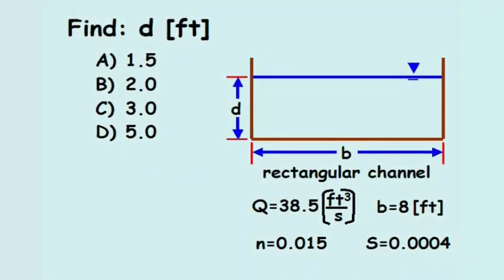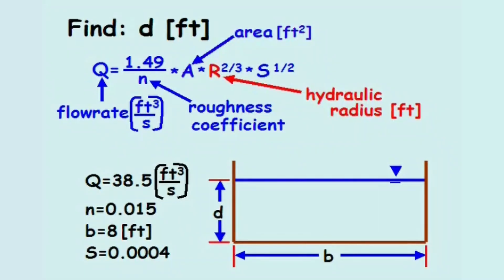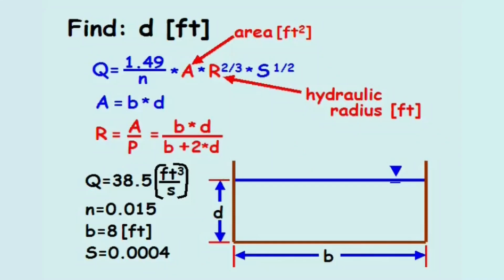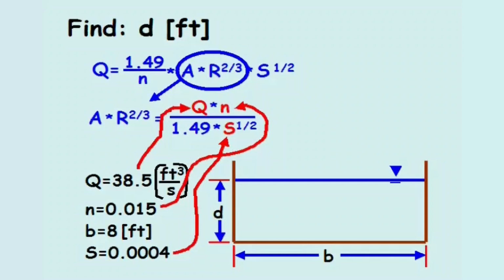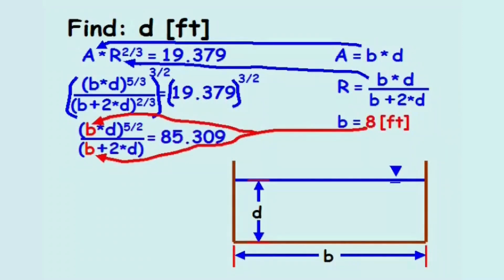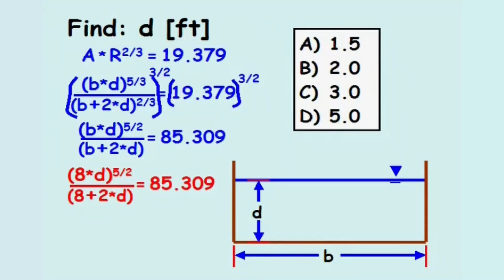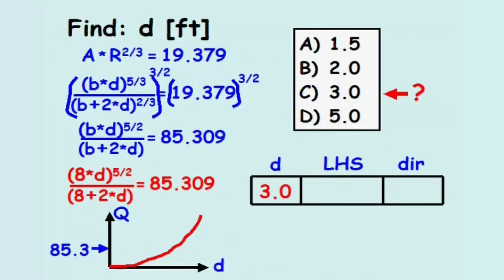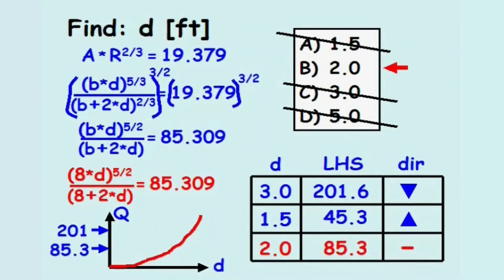Open Channel Flow 1